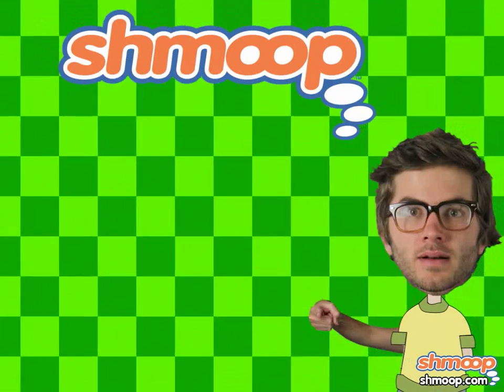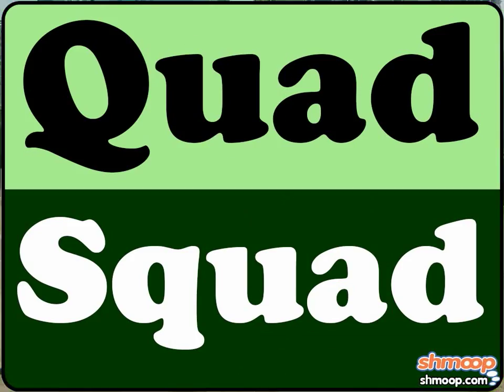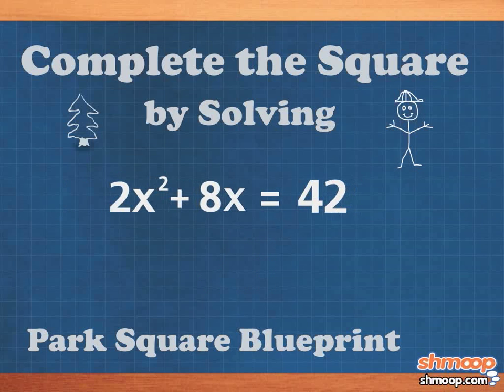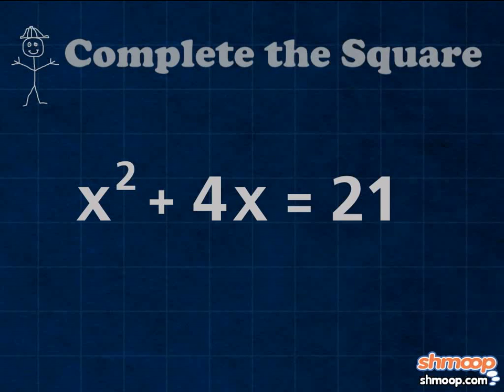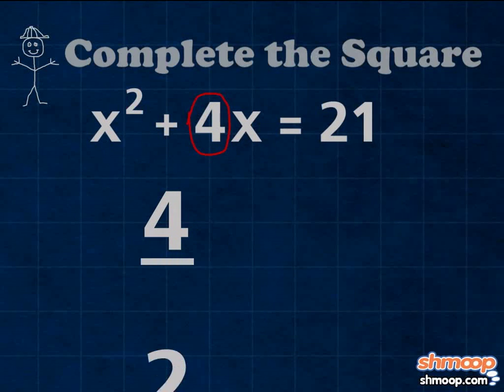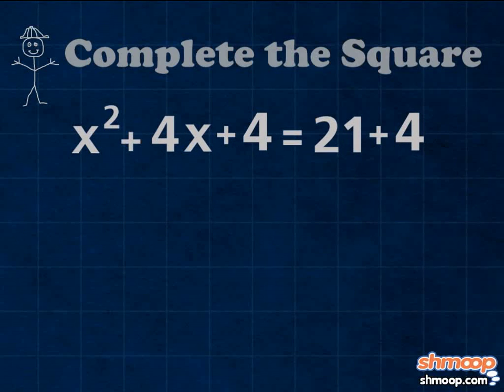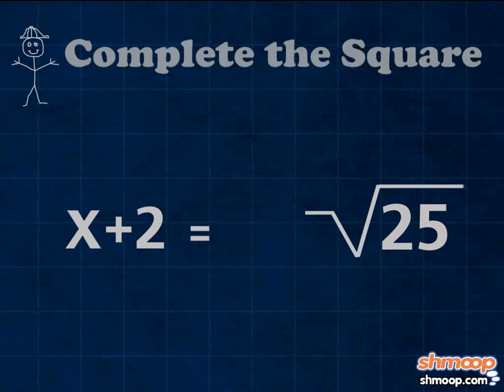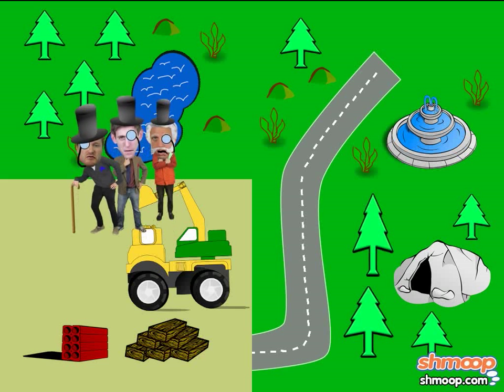Solving Quadratic Equations: Completing the Square by Shmoop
By completing the square, you put all the x's on one side, and all other mathematical things on the other side. Next, you complete the square on the x side, and add that number to the right as well. Finally, you factor to a perfect square, square root both sides, and voila, you have got yourself an answer. Way to flex those mental muscles. Have you been drinking those protein shakes we recommended?